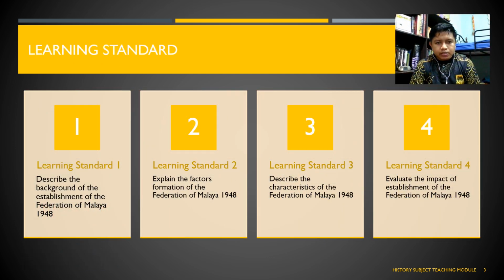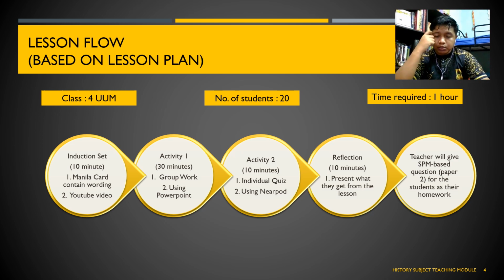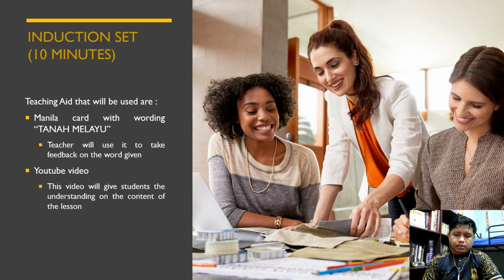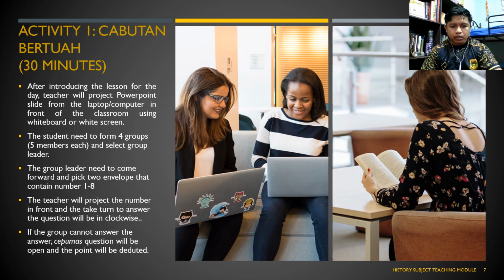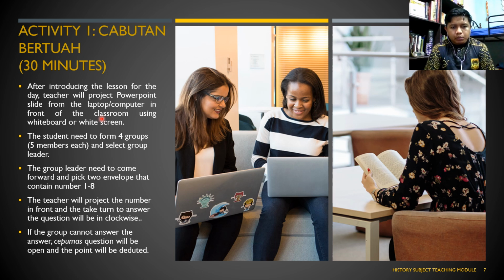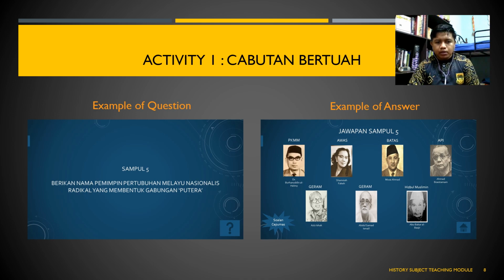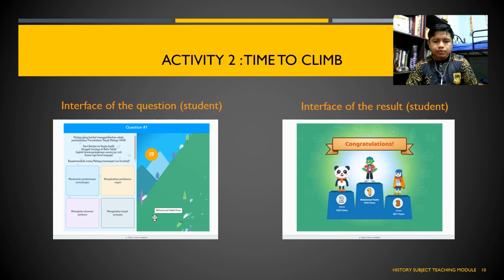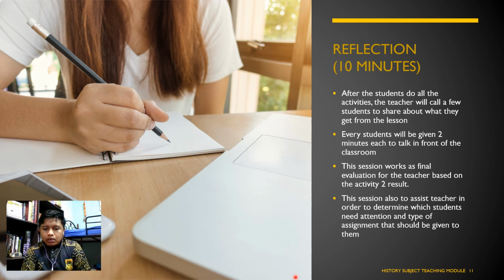PGT201E : History Subject Teaching Module